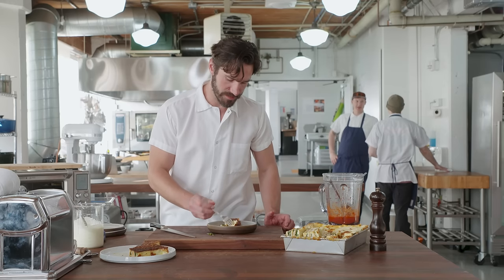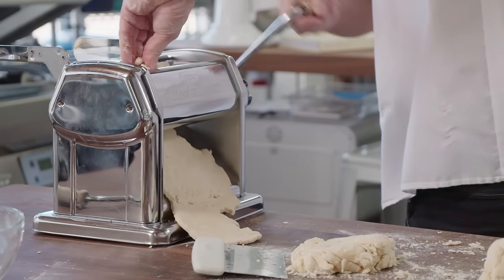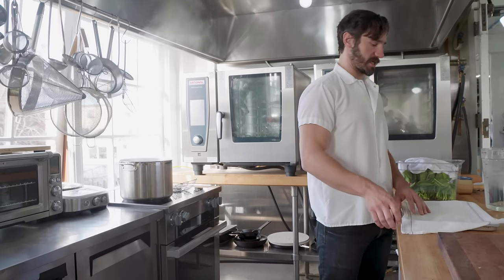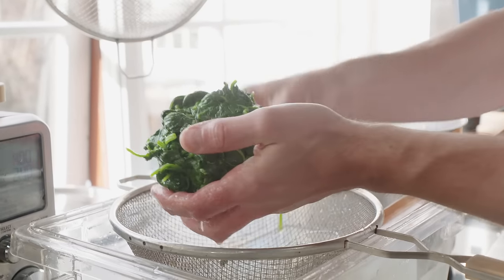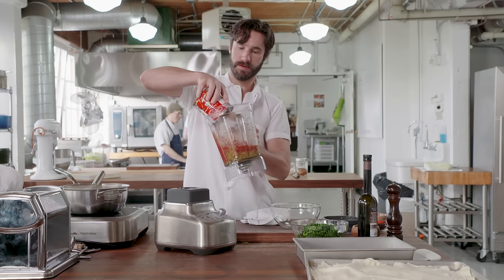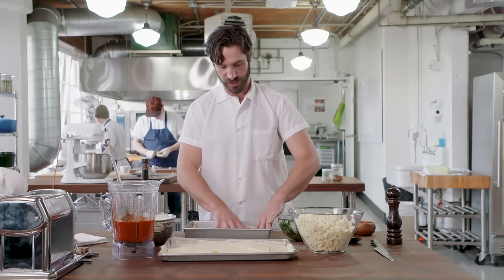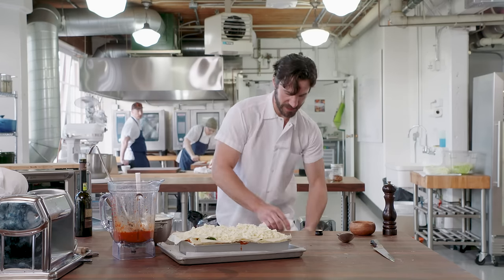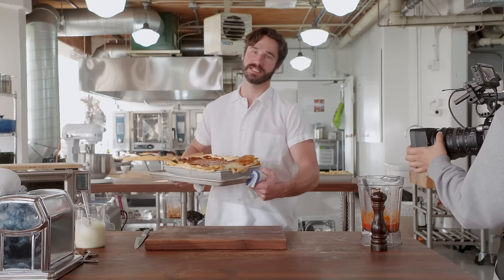ChefSteps Twenty-Four-Layer Lasagna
Grant’s grilled from-scratch lasagna, shot in The Before Time (Feb 2020).

Want to take this lasagna to the next level? Bake the lasagna, refrigerate it overnight (or, let’s be honest, refrigerate the last bit of lasagna after eating well with your friends or family), then slice it up. Have you ever eaten seared slices of lasagna?